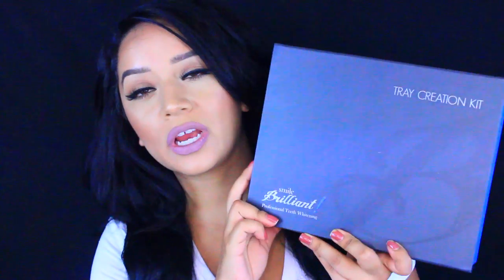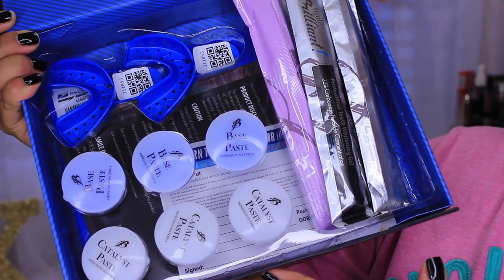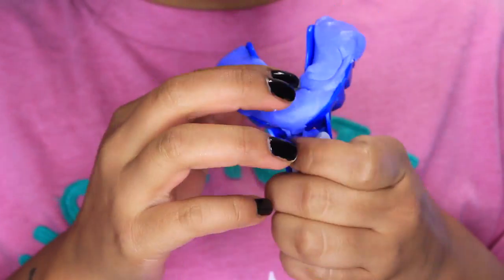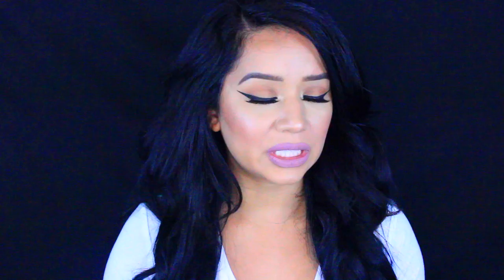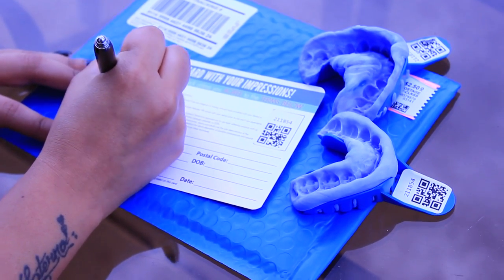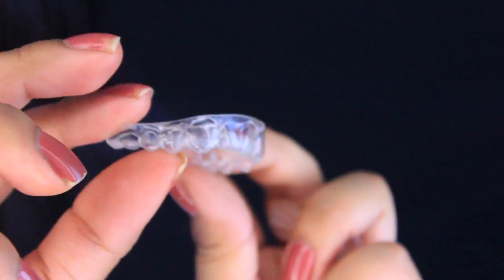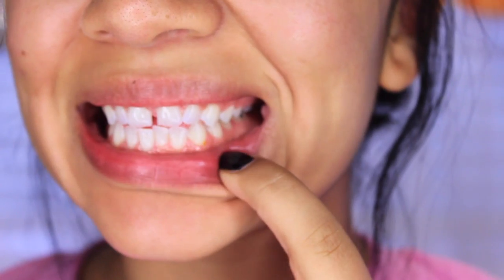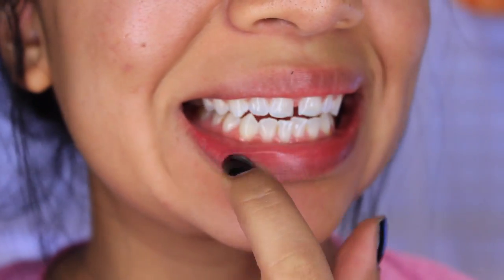How I got my teeth to look whiter! Before and After pictures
OPEN ME!♥
I wanted to share with you how I got my teeth looking whiter than ever! I am in love with this product and I hope you guys get to try it. $$$ xox

Want to send me something? ❤️
5932 s 3325 w Roy, Utah 84067
(PR can be sent here)